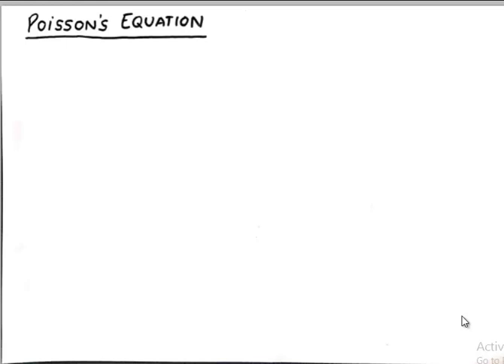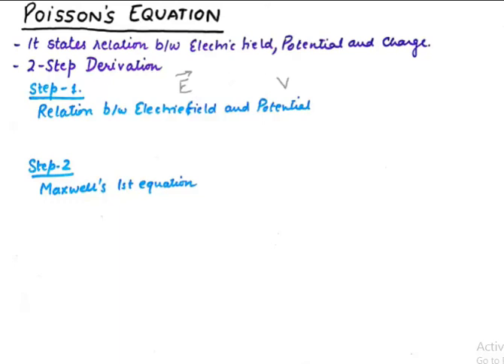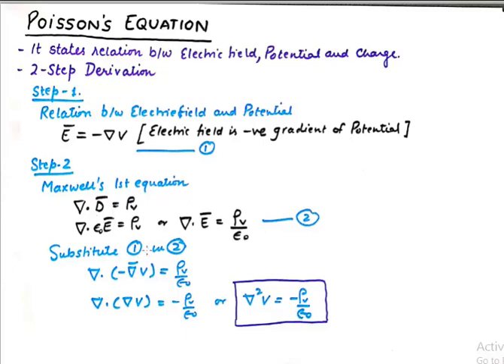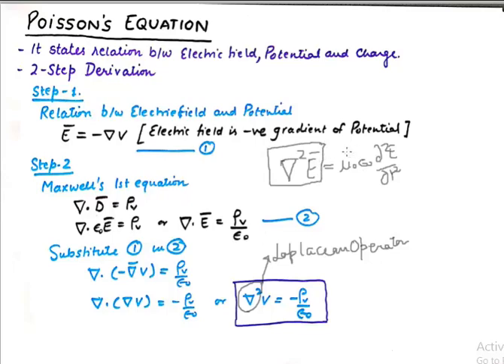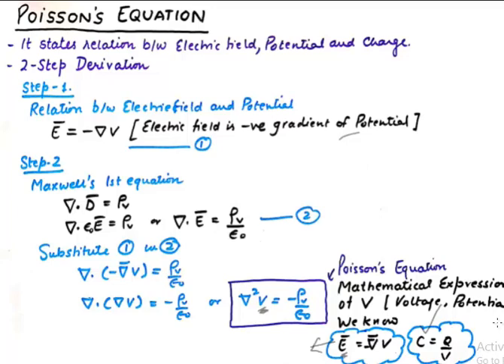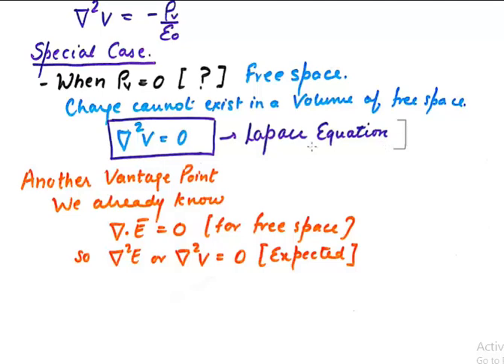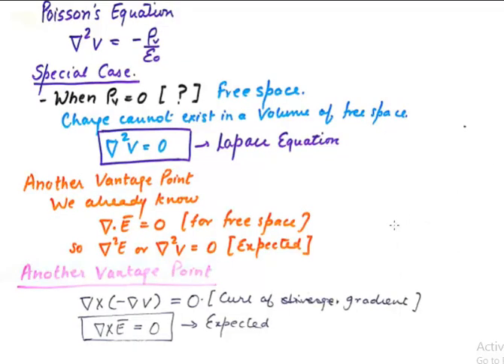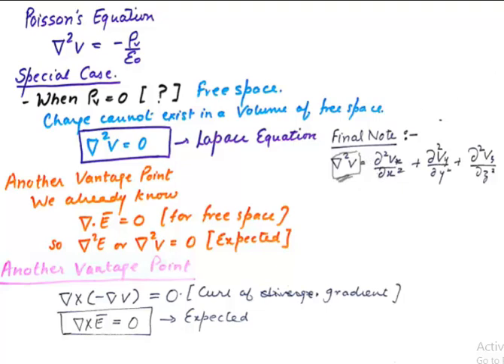Poisson's and Laplace Equation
notes available on blog